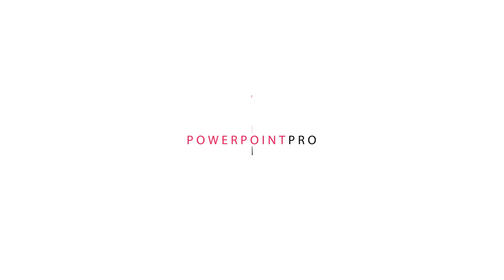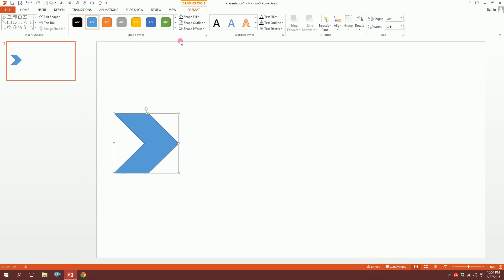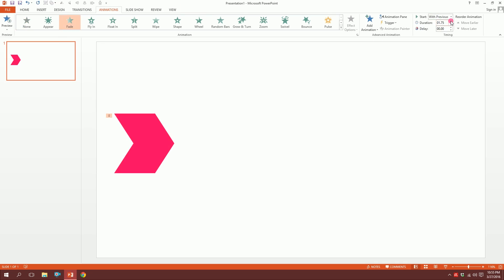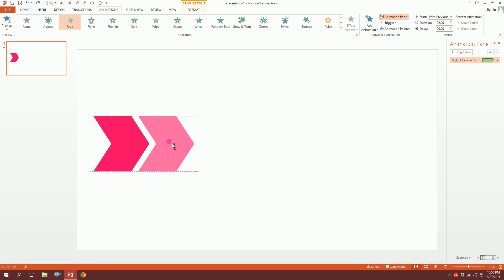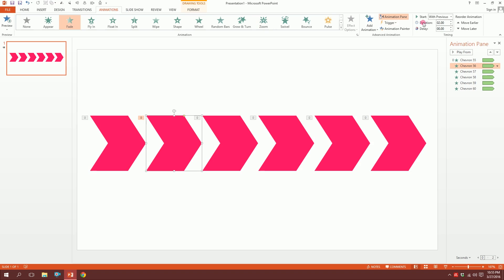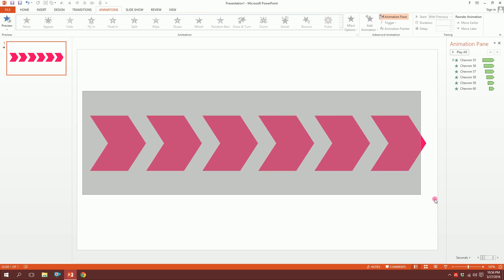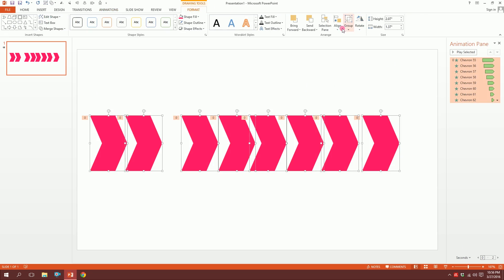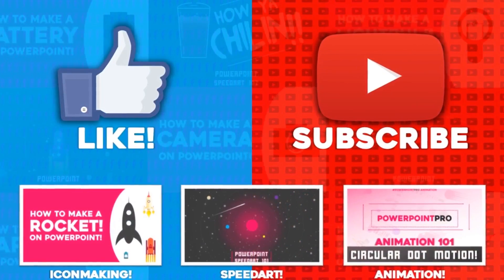Signal Animation! (Microsoft PowerPoint 2013) | PowerPoint Pro